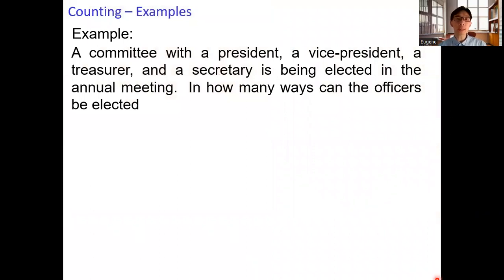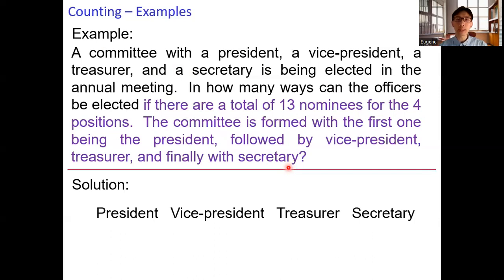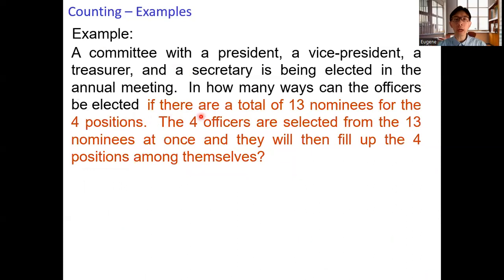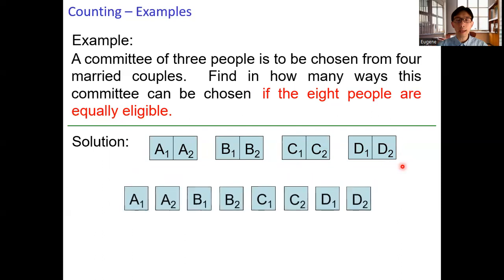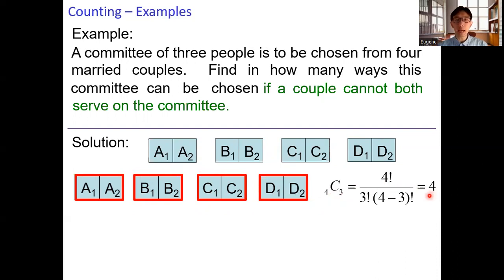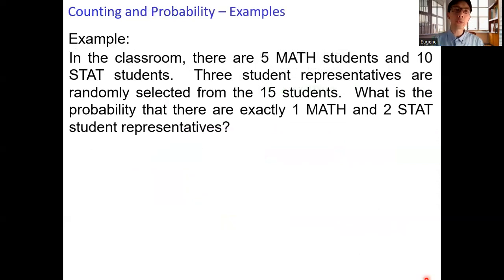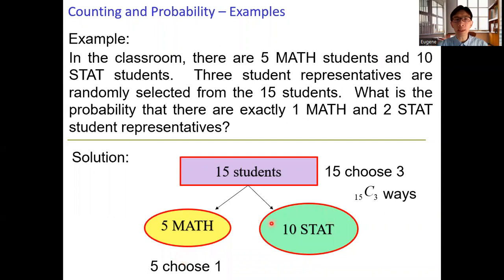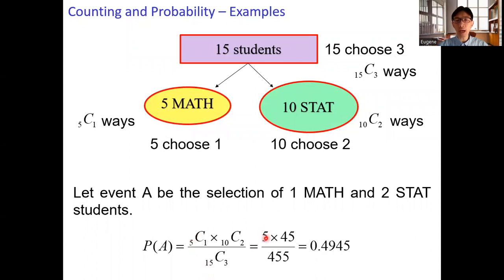General Probability - L08 Counting Examples